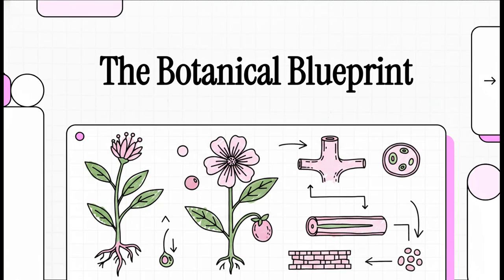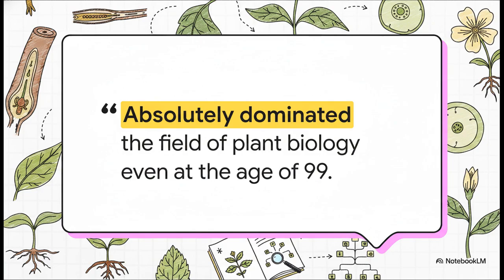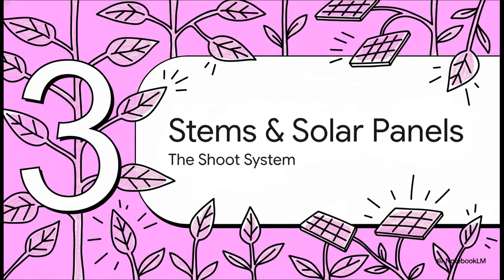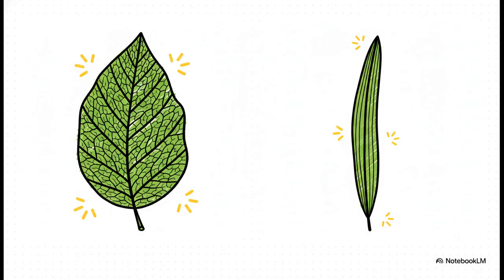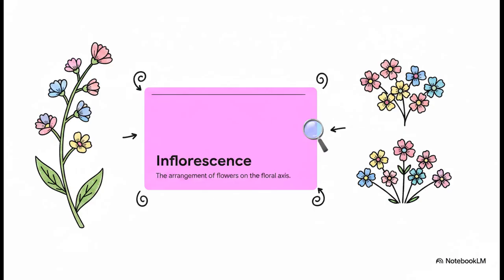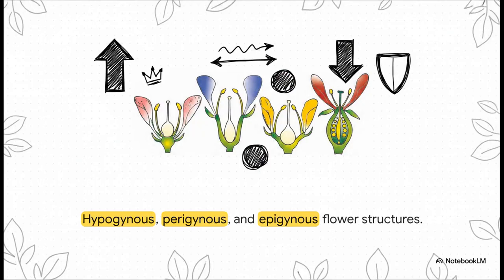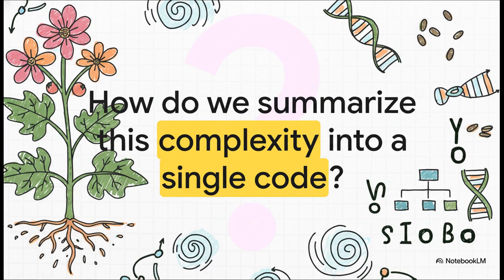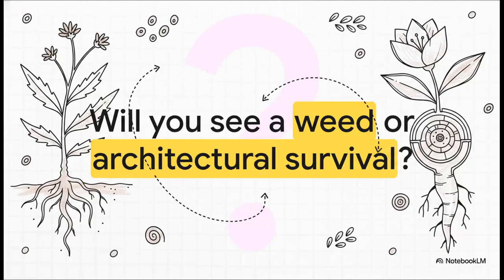Why Plants Look This Way? | MORPHOLOGY OF FLOWEING PLANTS | The Engineer Owl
Understand plant morphology and the structural engineering that allows flowering plants to survive and reproduce.

This breakdown explains how the shoot system acts as an architectural blueprint for growth. We examine the specific biological adaptations that enable plants to thrive in various environments, offering a clear perspective on their complex physical design.

Whether you are a student or a botany enthusiast, you will gain a deeper appreciation for the pericarp layers and how they protect developing seeds. We also break down floral diagrams to show how these patterns dictate reproduction strategies across different species. By the end of this overview, you will have a solid grasp of the foundational mechanisms that govern plant life.

0:00 The Architectural Blueprint of Plants
0:43 The Pioneer of Plant Anatomy
1:42 Roots: The Underground Foundation
4:45 The Intricate Architecture of Flowers

Wisdom, Engineered.